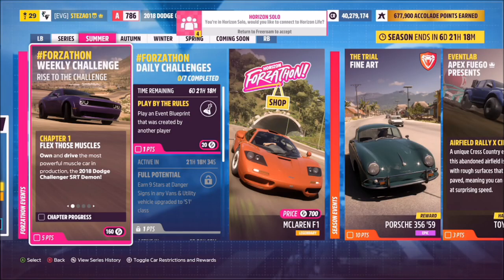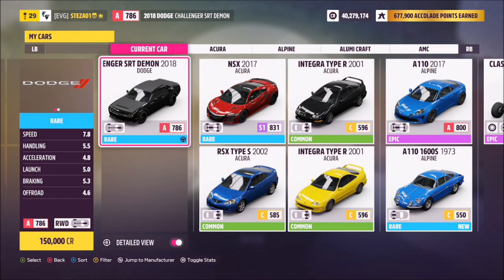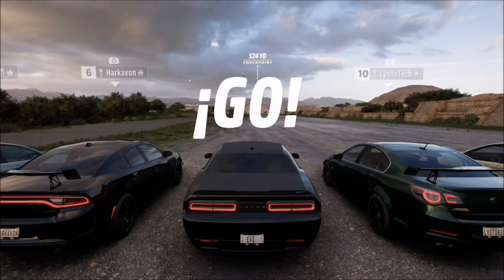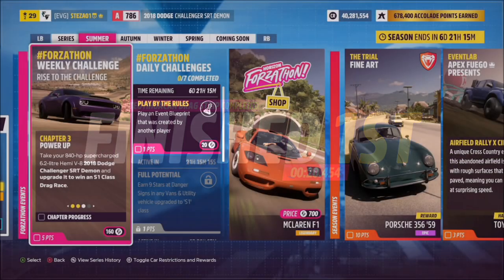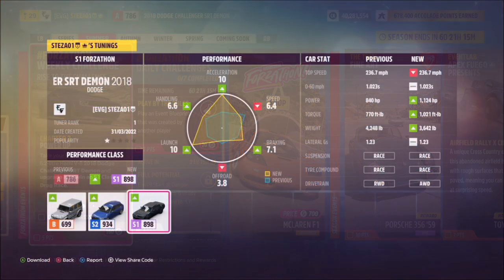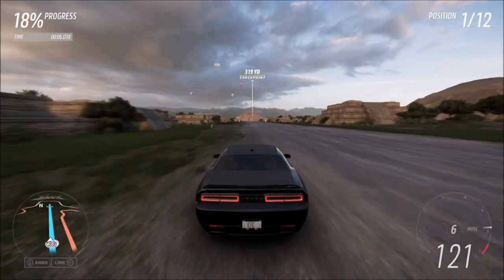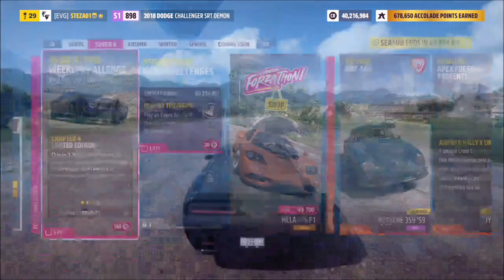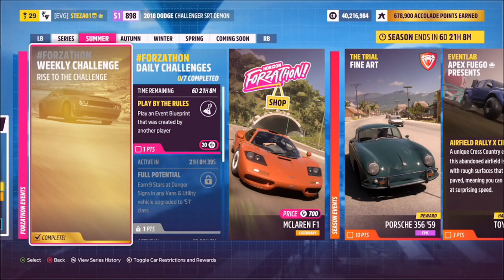Forza Horizon 5 - Forzathon Guide - Rise To The Challenge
This weeks forzathon wants you to use the 2018 dodge challenger SRT Demon to complete the following challenges:
- Win a drag race with the car left stock
- Win a drag race with the car tuned to S1 class
- Take a photo of the Demon